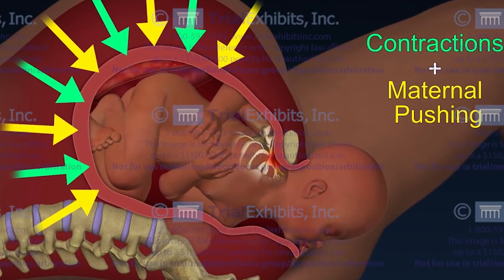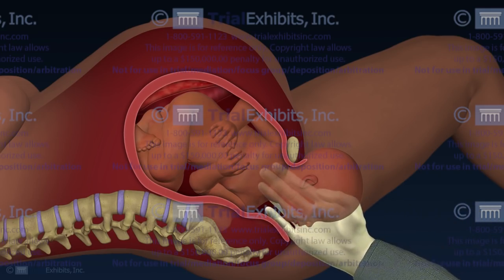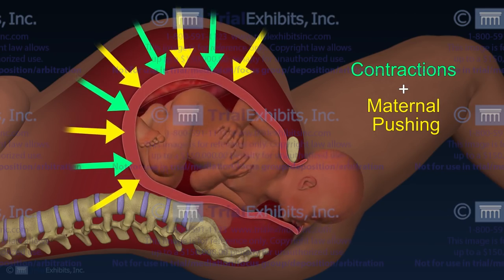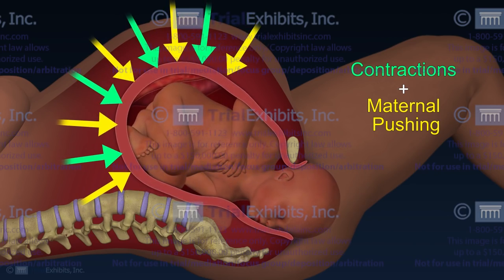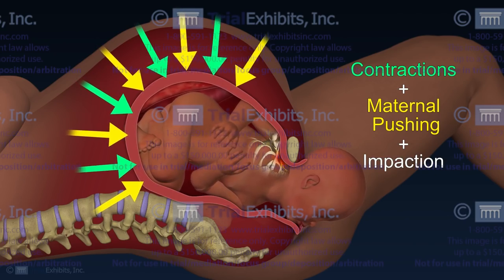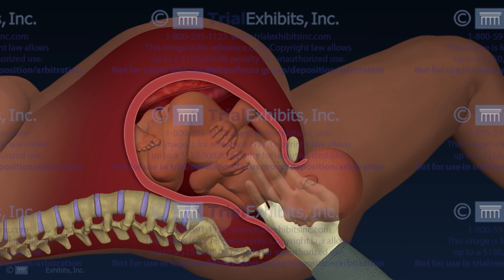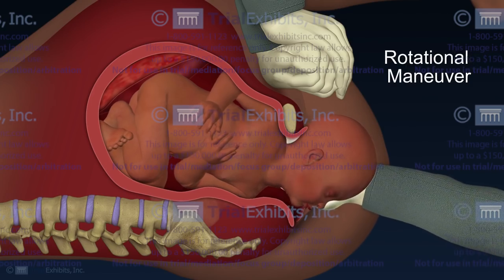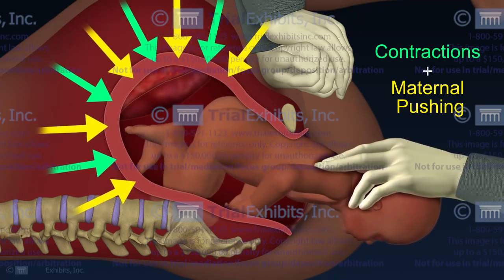Shoulder Dystocia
3-D Medical animation showing shoulder dystocia for an electronic trial presentation demo.

This video is for reference only. The video may not be otherwise used, reproduced nor modified. Copyright @ Trial Exhibits, Inc.